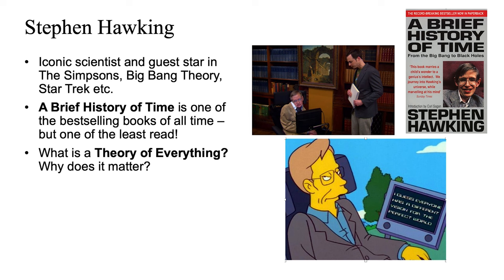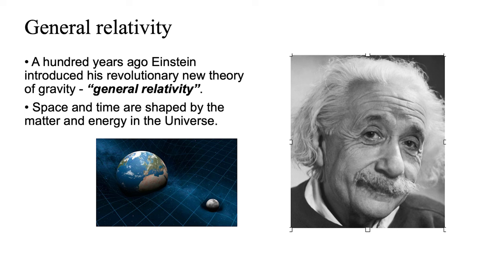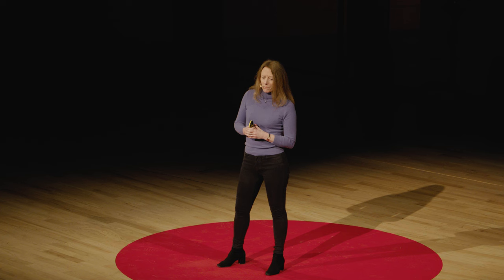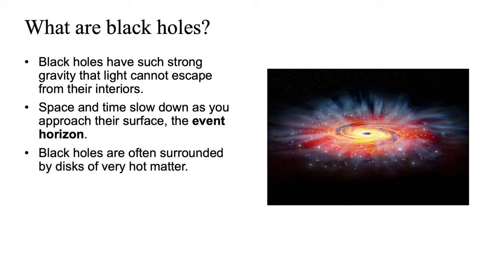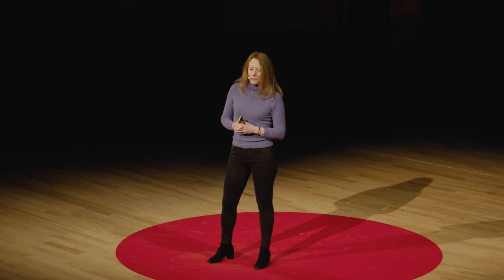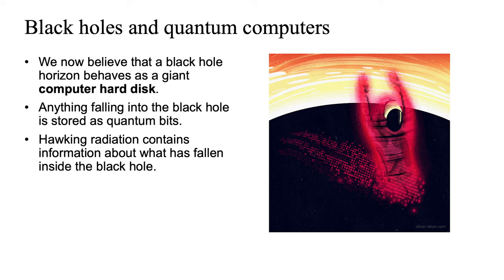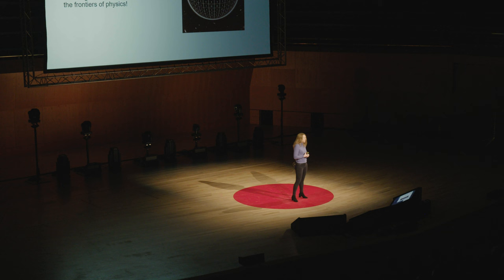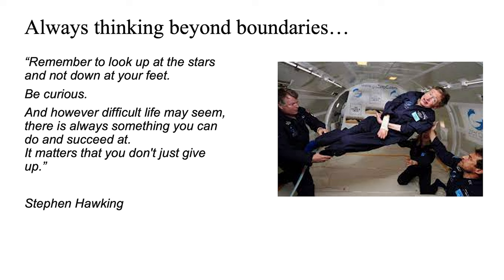A Brief History of Stephen Hawking | Marika Taylor | TEDxManchester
Stephen Hawking was a giant in the field of theoretical physics. In addition to the influence he had with scientists around the world, he wrote A Brief History of Time: from the Big Bang to Black Holes which sold over 25m copies and became one of the biggest bestselling science books of all time.

And while A Brief History was a sales blockbuster it is also considered to be one of the most unfinished books of all time. Hawking is fairly credited for doing a great job of seeking to make theoretical physics and cosmology more easily understandable for the layperson but of course those fields are massively complex and challenging to explain in the first place.

A student of Stephen Hawking, Marika Taylor, came to Manchester to help us better understand the great scientist’s work and extraordinary contributions to physics. Marika Taylor is a Professor of Theoretical Physics and Pro-Vice Chancellor and Head of College of Engineering and Physical Sciences at the University of Birmingham. She completed her doctorate on black holes and string theory at Cambridge University under the supervision of Stephen Hawking. Following postdoctoral research in Harvard and Utrecht, she joined the University of Amsterdam in 2004.

In 2012 she moved to the University of Southampton to create a research centre interfacing between mathematics and the physical sciences, and she later became a fellow of the Alan Turing Institute. Her current research interests range from exploring the frontiers of fundamental physics to using physics led approaches to develop artificial intelligence. This talk was given at a TEDx event using the TED conference format but independently organized by a local community.